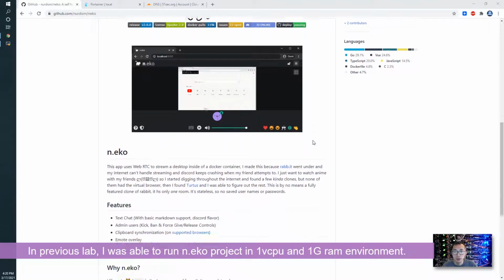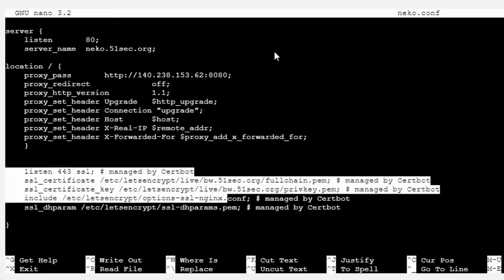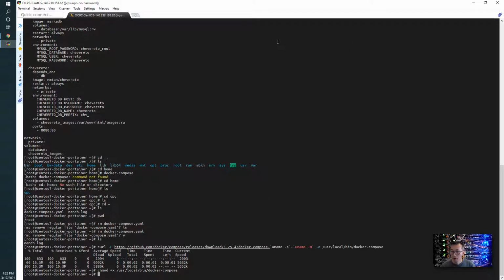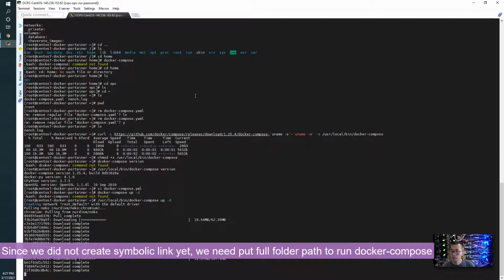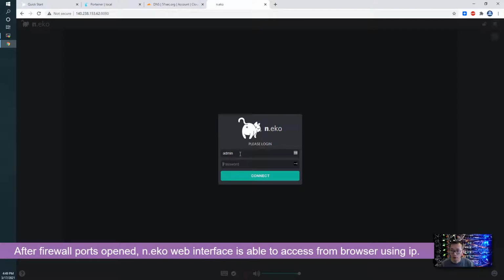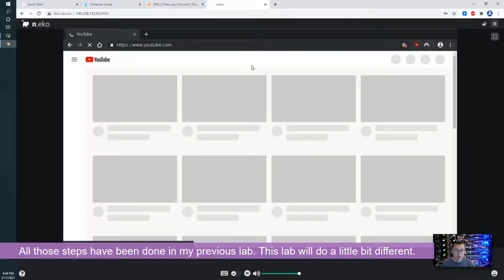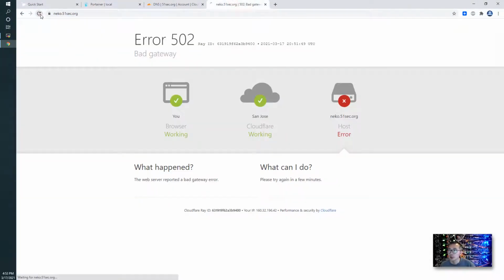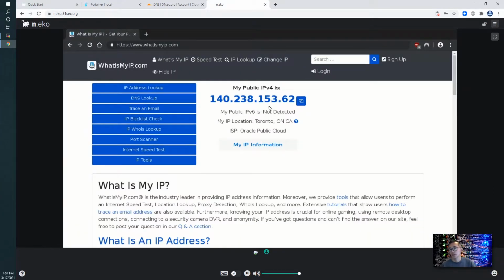Using Certbot to Get HTTPS for Your Self Hosted Virtual Browser - n.eko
My previous video Install Virtual Browser Neko in Cloud Docker (A Github Project) shows how to add a virtual browser into your docker environment. This video is to continue the setup. I use Nginx as reverse proxy and use certbot program to add https connection into n.eko docker.